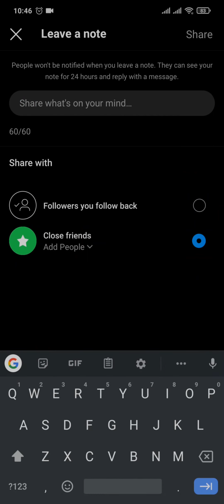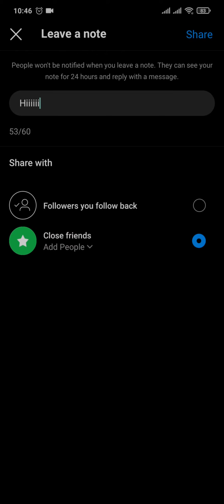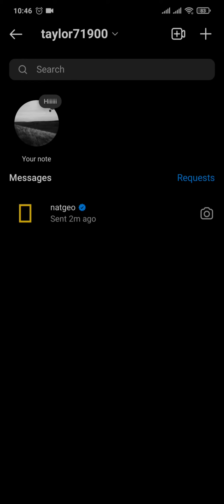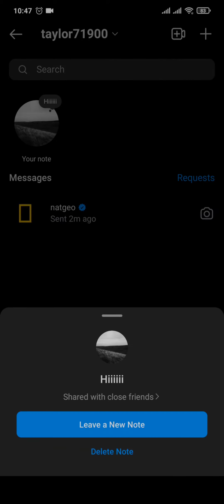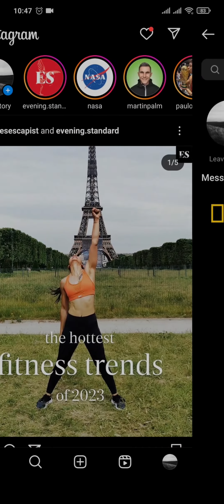How To Share Notes On Instagram (2023)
This video walks you through the step by step process of how to write on instagram notes. Watch the video till the end and learn the steps in detail.